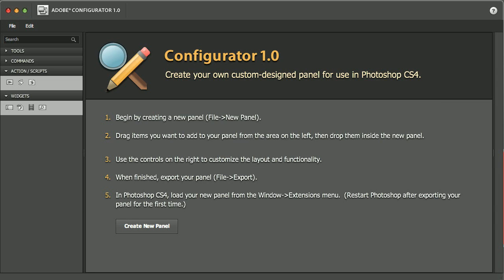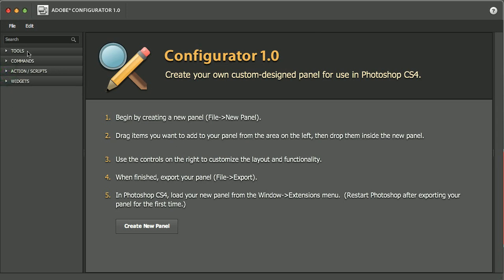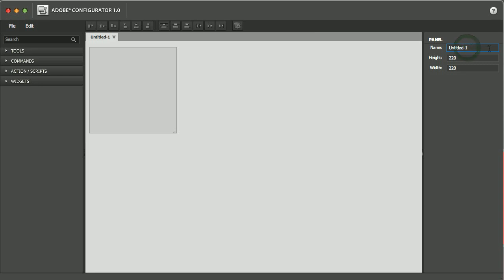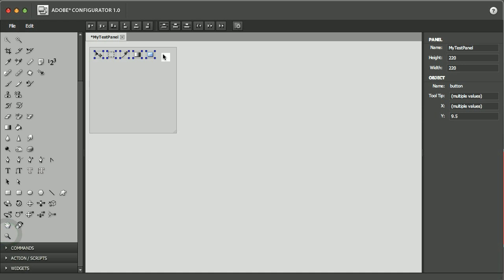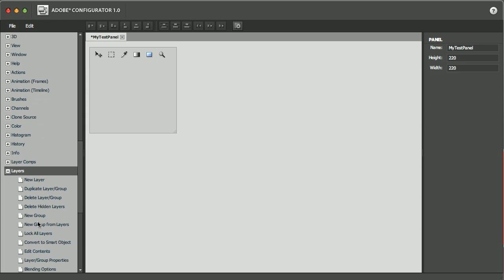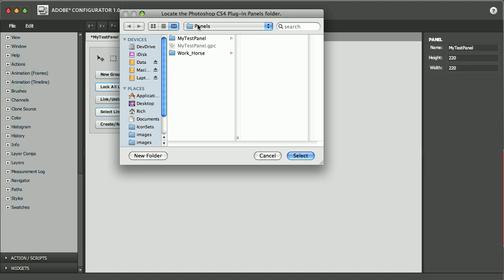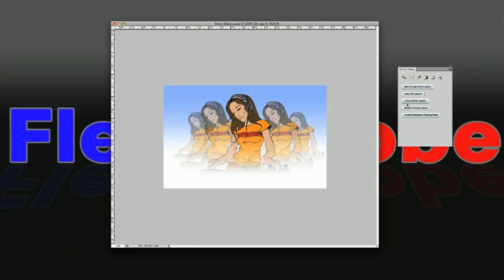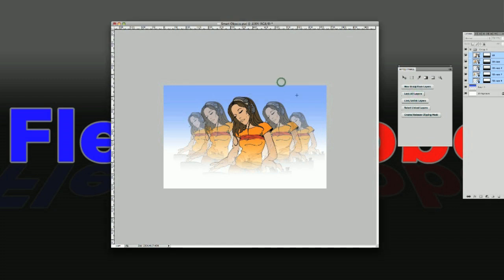Adobe Configurator Demo - FlexNAdobe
- This is a demo of the Air Application that you can download that allows you to build custom panels in Adobe Photoshop CS4 without any programming if you so desire. You can add scripting if you are an advanced user.